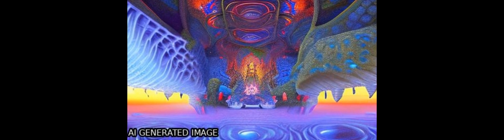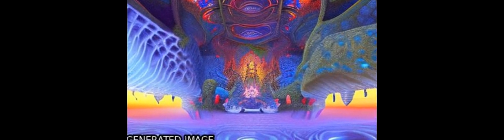Pore system classification of Jurassic Da’anzhai Member Lacustrine Shale: Insight fro... | RTCL.TV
### Keywords ###

### Article Attribution ###
Title: Pore system classification of Jurassic Da’anzhai Member Lacustrine Shale: Insight from pore fluid distribution
Authors: Guangyin Cai, Yifan Gu, Yonghong Fu, Yuqiang Jiang, Zhihong Wei, Zimeng Wang, Ruobing Liu ,and Xiaoxue Qiu

### Video Timestamps ###
0:00:00 - Summary
0:00:58 - Title
0:01:03 - Outro
0:01:07 - End